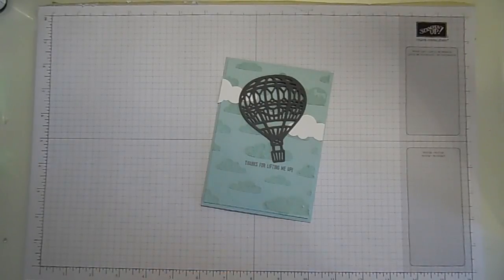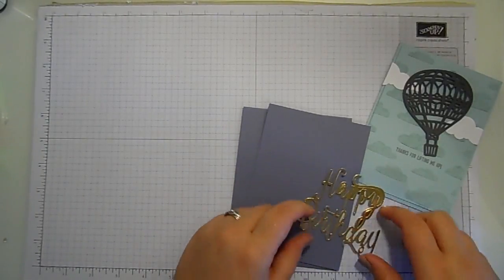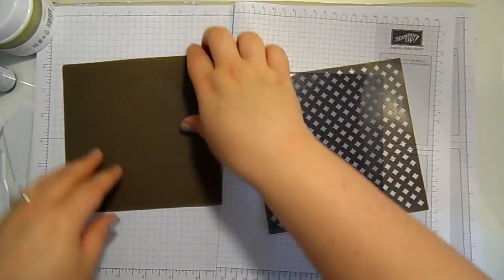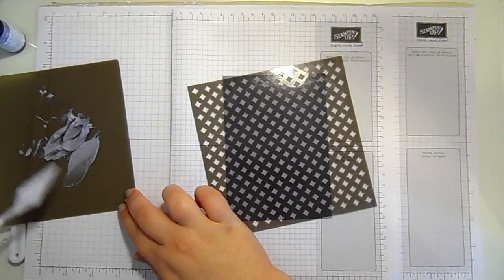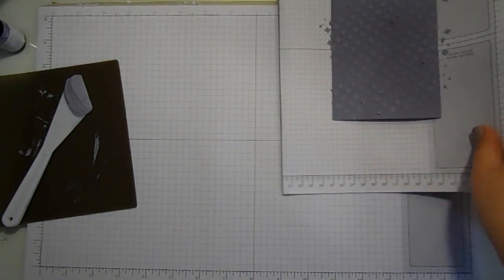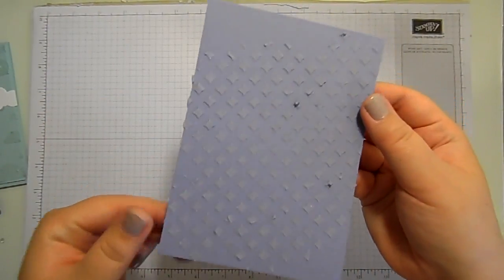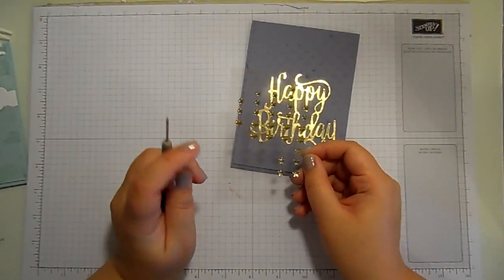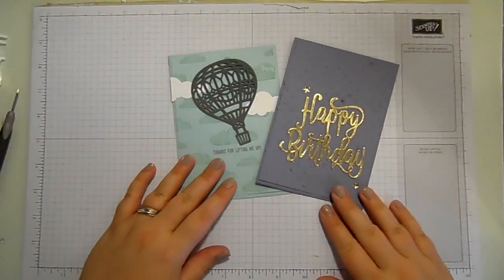Techniques Series | Tone on Tone Embossing Paste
Lets create a fun Birthday Card using Stampin' Up! embossing paste and the Happy Birthday Thinlit die

To find more information about joining my team of Stampin' Friends